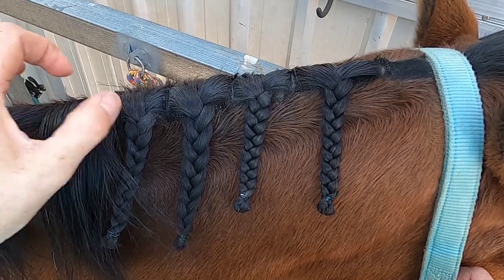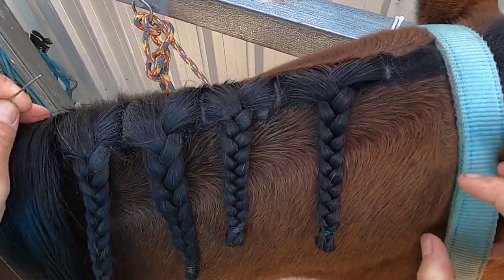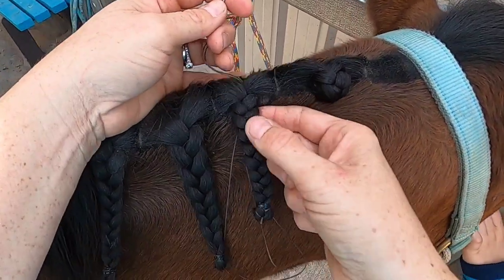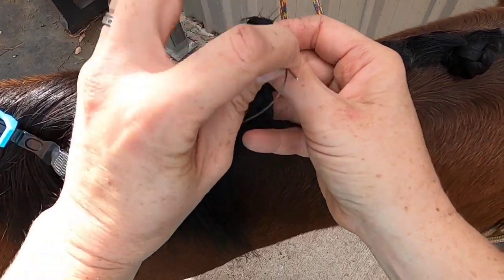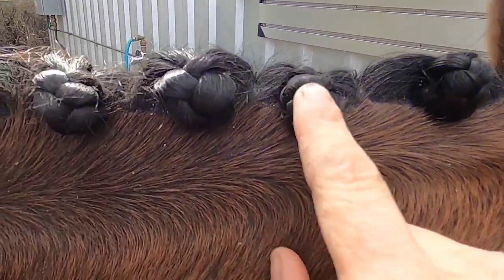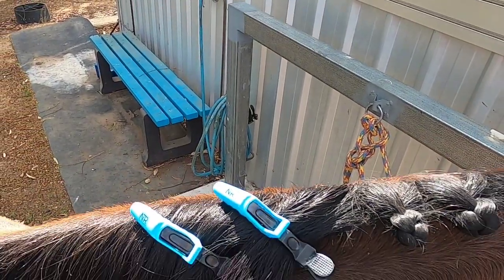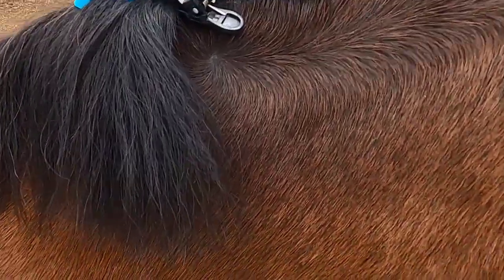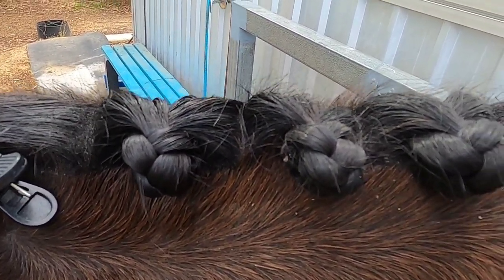Differences in Plaiting Techniques & How That Impacts Your Rosettes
I often get asked how I get my plaits to look like they do & putting that together with other common questions and differences in plaiting, I've made this video to better explain why I plait like I do and to show how the differences in plaiting will impact your rosette.

Some of the common differences I see in plaiting a horses manes for rosettes includes:
~Using or not using product
~Whether you dampen the hair or not
~How tight you do the plait
~If you start the plait off a little looser or not

Another difference that I forgot when I was videoing and just thought of when I started writing this post is - Whether you plait 'over' (so if it was a braid it would be a French braid) or 'under' (if it were a braid it would be a dutch braid).
To get the softer/loopy look over the crest at the top of your plait you need to plait 'over'. If you plait 'under' you've only got the centre section of the plait that can go up, the two side pieces go under, so they can't sit up and give that soft look.

I hope this video helps to illustrate what I often try and write in reply to questions on my photos & videos.

The products that I use when I plait are available